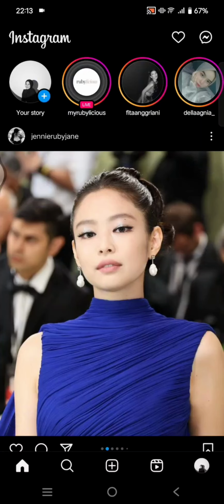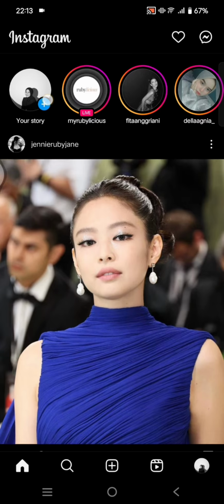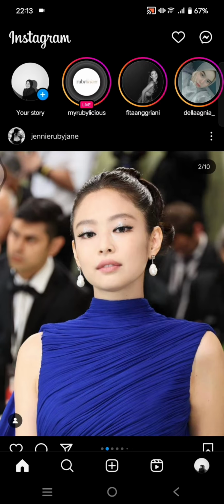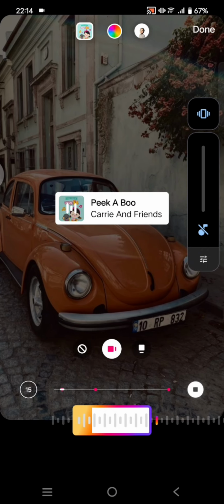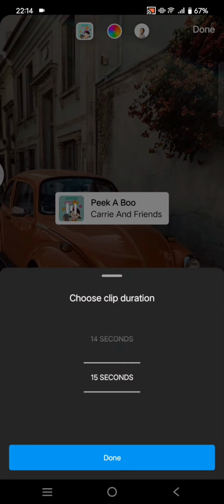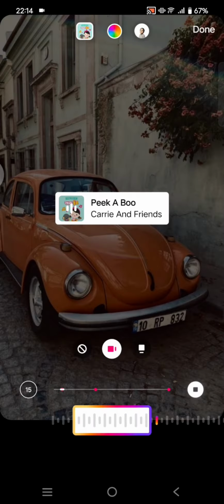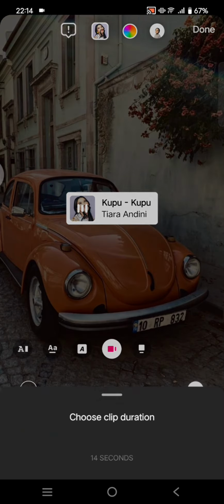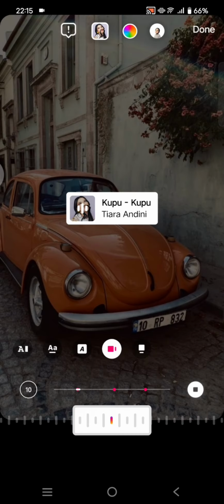How to Change the Duration of a Song Added on Instagram Story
This is how you can change the duration of songs on Instagram story